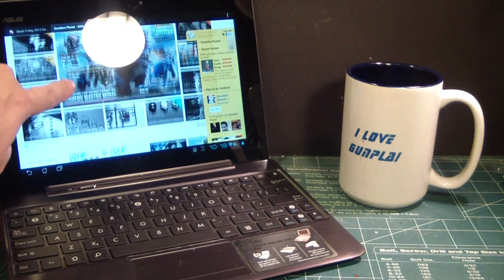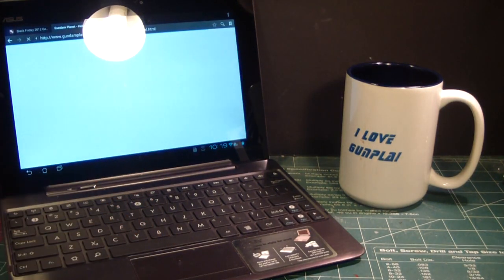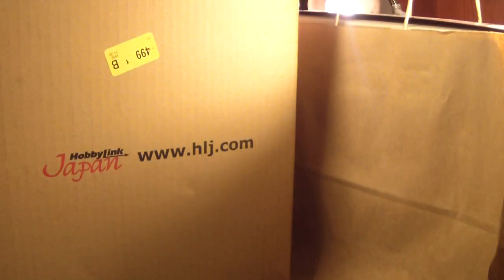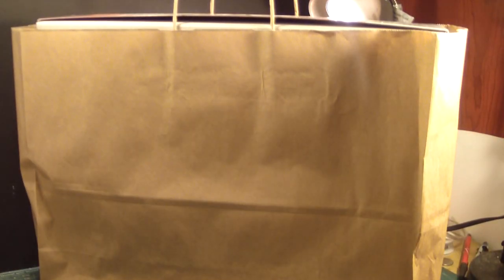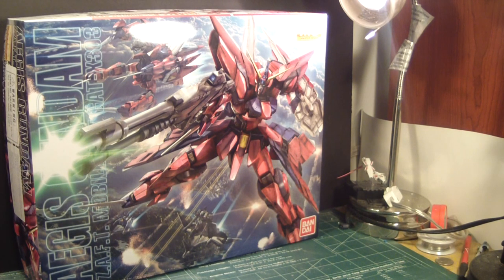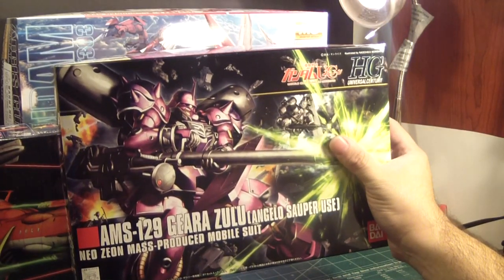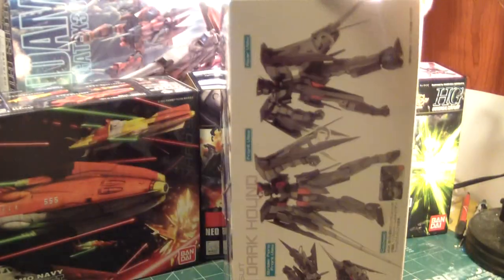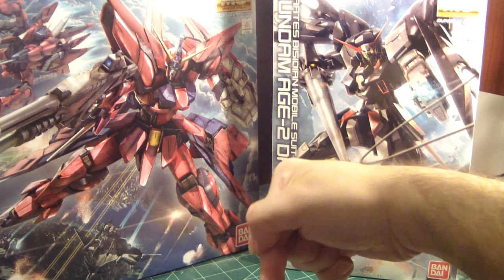*GundamModels* Black Friday Gundam Deals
Here is a quick review on some of the online hobby website that are having a Black Friday Deal today. Also I want to show off my latest kits that I just got recently.

Also make sure you watch the end of this video!?